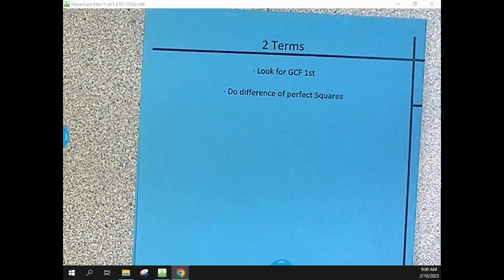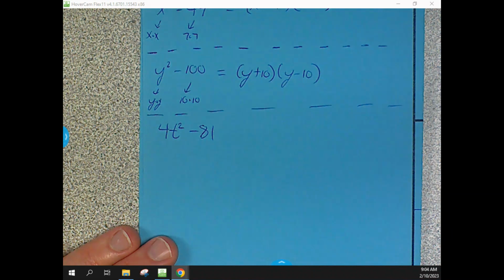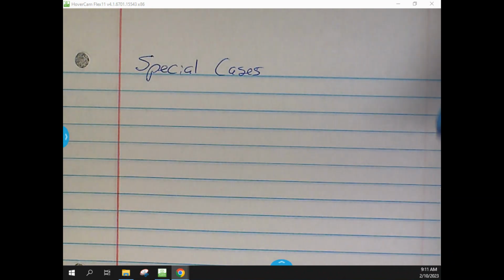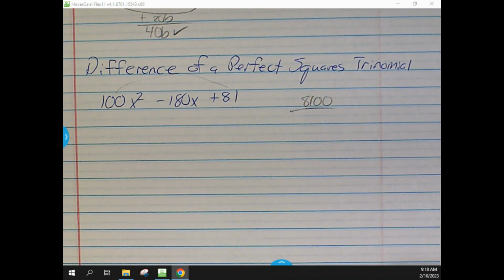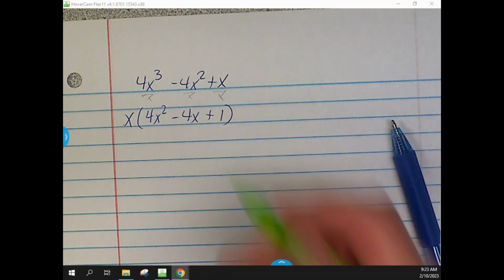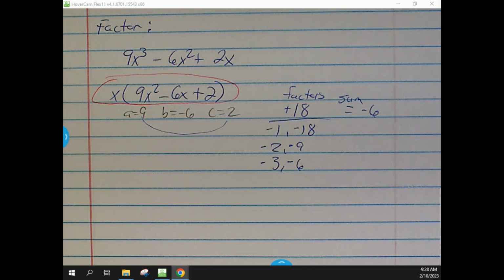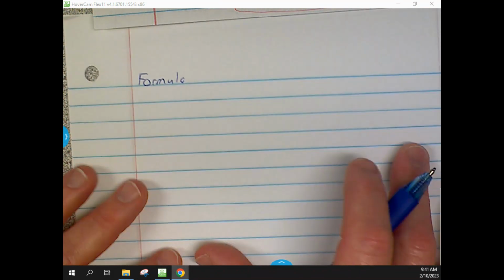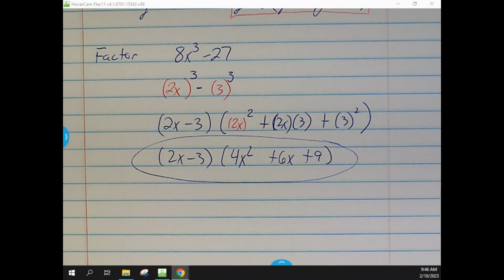#16, more factoring, FEB 10